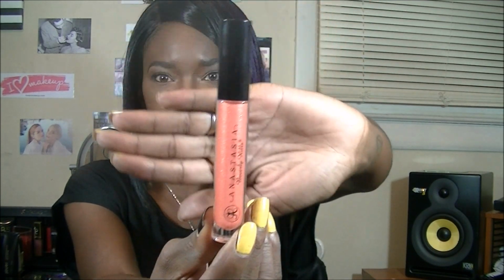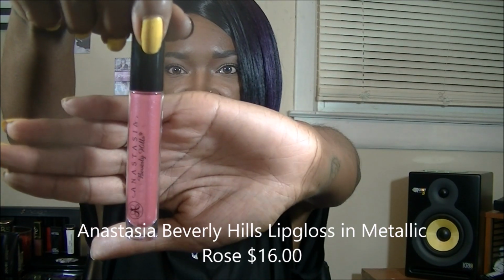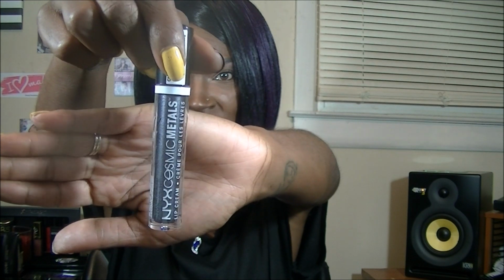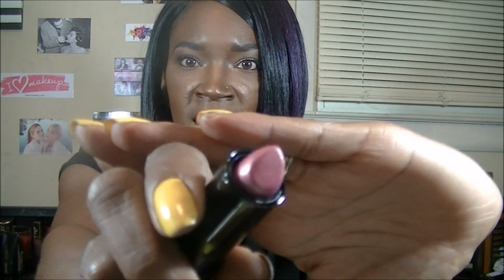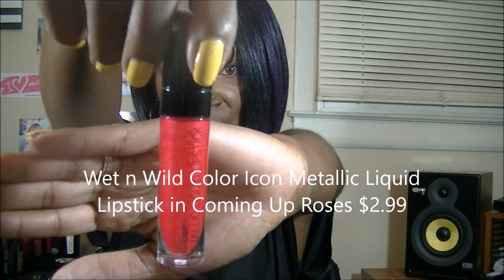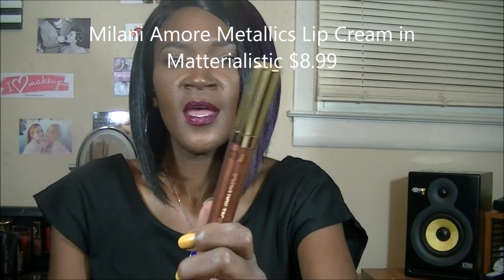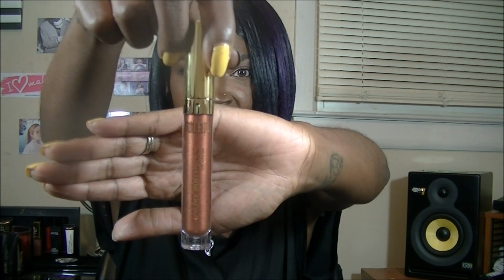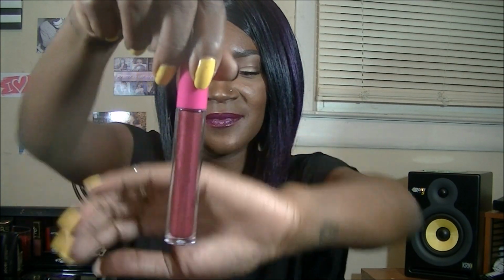Metallic Lippies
Hello beautiful people! I wanted to share some of my favorite metallic lippies with you.

Products mentioned:
Wet n Wild Silk Finish Lipstick in Dark Pink Frost .99
Wet n Wild Silk Finish Lipstick in Cherry Frost .99
Wet n Wild Color Icon Metallic Liquid Lipstick in Coming Up Roses $2.99
You can find Wet n Wild at Wal-Mart or just about any of your local drug stores :)

Nyx Cosmic Metals Soft Lip Cream in Galactic $7.50 This shade is sold out on the Nyx website (most of the shade are but they do have a couple still in stock). All shades are available on Ulta's website for $7.49.

Anastasia Beverly Hills Lipgloss in Sunset Strip $16.00
Anastasia Beverly Hills Lipgloss in Metallic Rose $16.00
You can find these on the Anastasia Beverly Hills Website.

Milani Amore Metallics Lip Cream in Matterialistic $8.99
You can find this on the Milani website.

Coloured Raine Matte Lip Paint in Mary $17.00
As I mentioned in the video, this color is out of stock but you can follow them on Instagram @colouredraine or get on their e-mail list and they will update you when it comes back in stock :)

Music: My husband is a producer and I get all of my music from him.